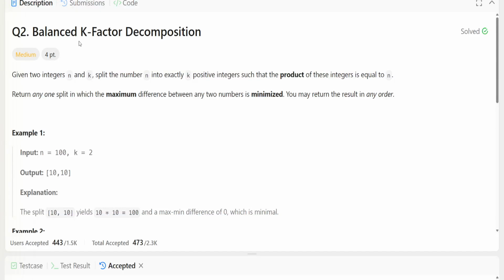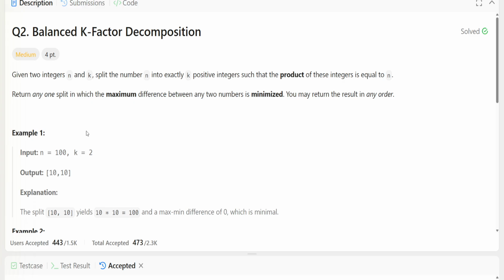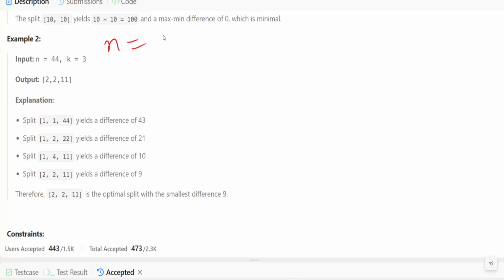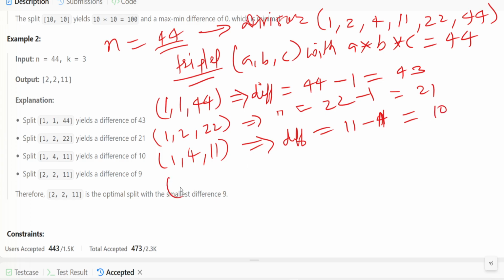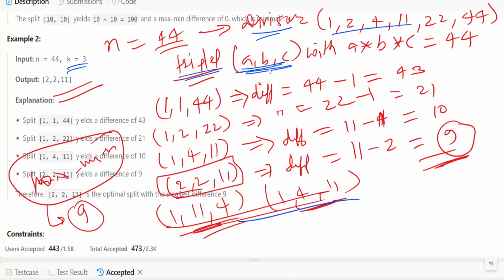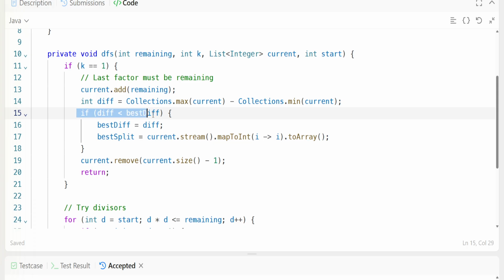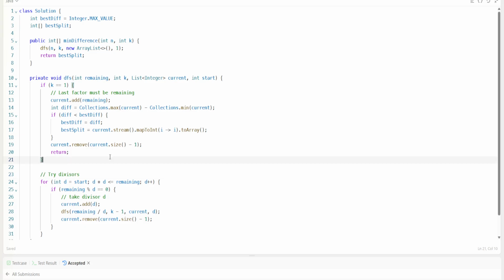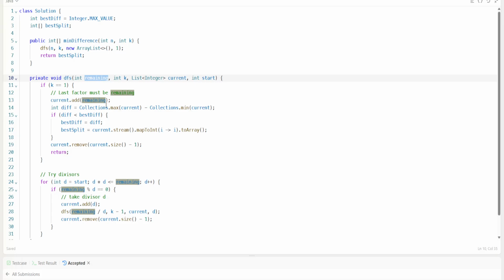Balanced K-Factor Decomposition | Weekly Contest 465 | Q2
Balanced K-Factor Decomposition — Minimize max-min difference | Java Solution & Explanation:-
Learn how to split an integer n into exactly k positive integer factors whose product equals n while minimizing the difference between the largest and smallest factor. Includes clear intuition, DFS implementation in Java, examples (n=100, n=44).

1. Daily LeetCode Solutions & Video Explanations (YouTube + Website)
2. Structured Courses [Full Course Catalog
3. DSA + System Design Bootcamps for practical, real-world readiness
4.Connect & Enroll